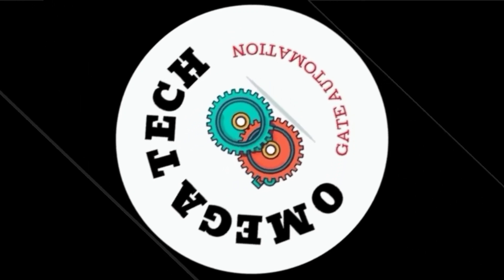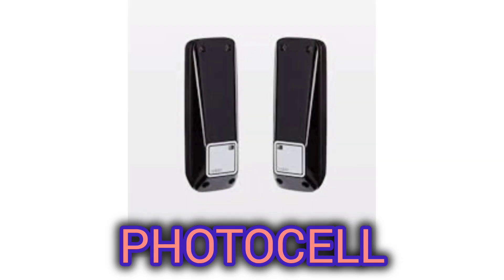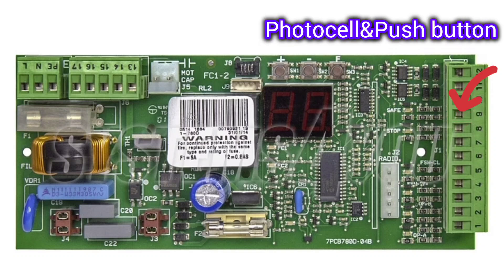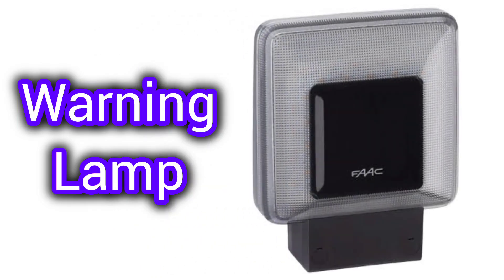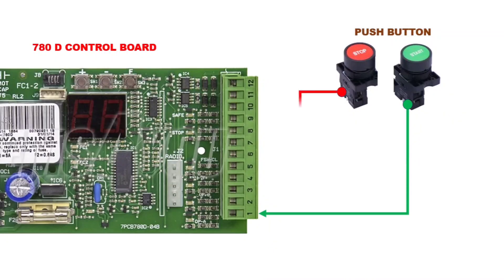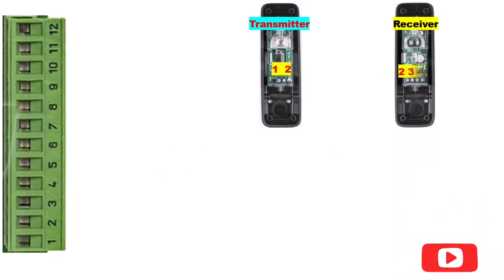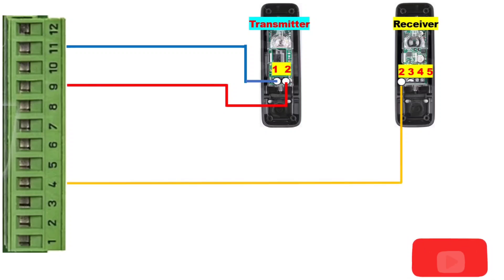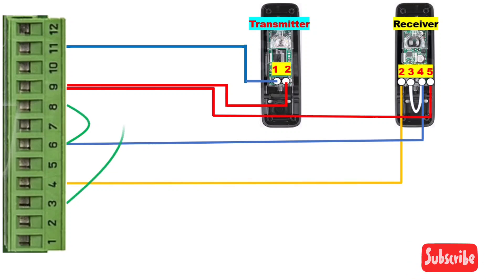How to connect FAAC 844 Motor using 780D Control board/Gate Automation/ Wiring.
For basic programming of FAAC 780 D Control board please watch the above video.

In the recent past the 844 motor has been coming with a new control board. In the next videos we will discuss how to make connections and programming of the control board.Thank You.